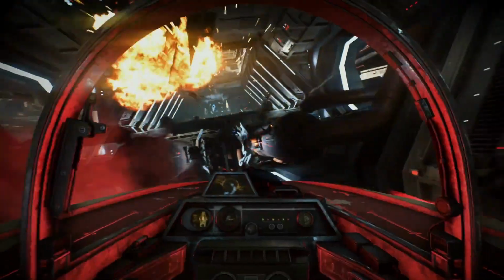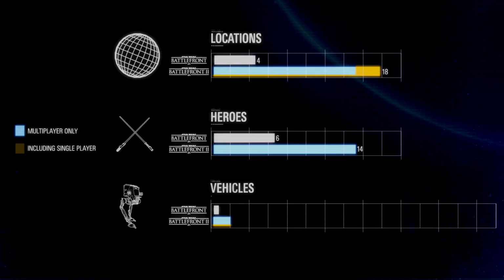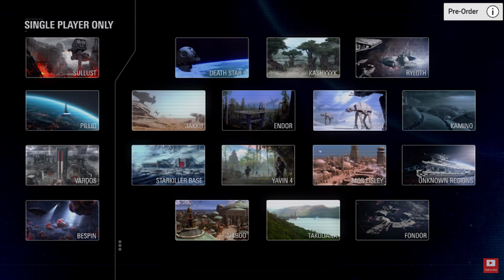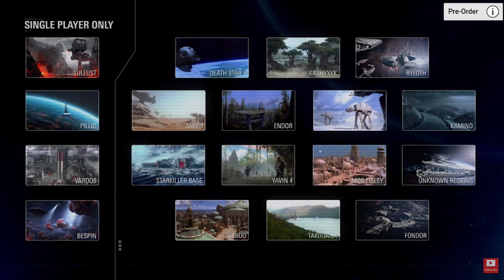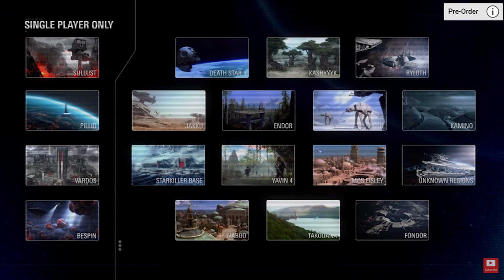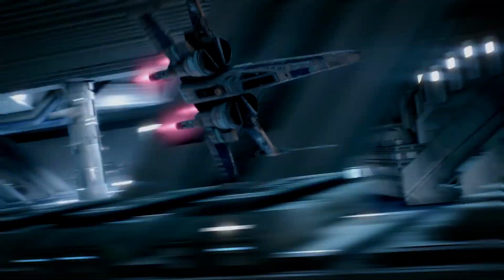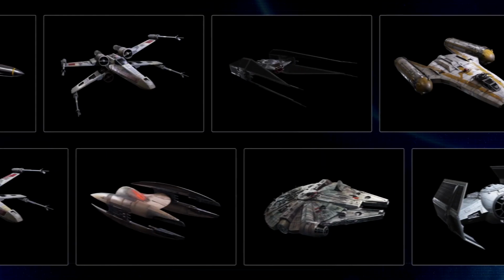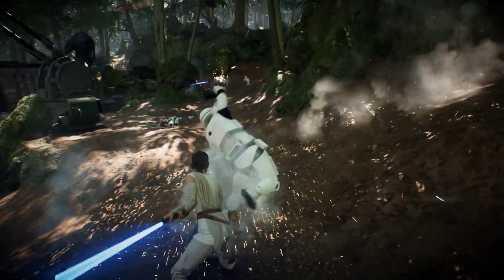Star Wars Battlefront II Gameplay Trailer + BETA Info & More!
Star Wars Battlefront II Gameplay Trailer of Kamino and more...plus BETA INFO and much more news on heroes.

► Playlist of SWBF videos you would enjoy!

This channel is focused on StarWarsBattlefront news updates, tips, tricks and more. Star Wars Battlefront is an action shooter video game from EA, DICE, Motive and Criterion. This channel is also family friendly and all content is fit for all ages! SWBFII comes out 17th November 2017 and features a single player campaign, all eras including clone wars and so much more! If you want details, info, news, gameplay and more for SWBF2, keep up to date on my channel!

Oh and welcome to the bottom of the description ;)
- AZZATRU